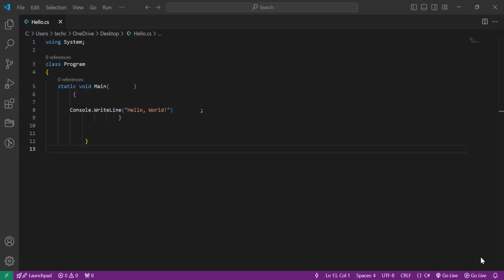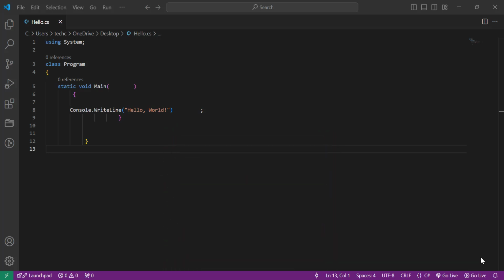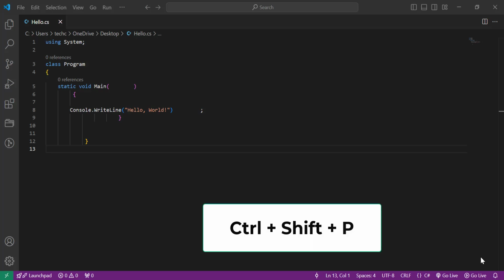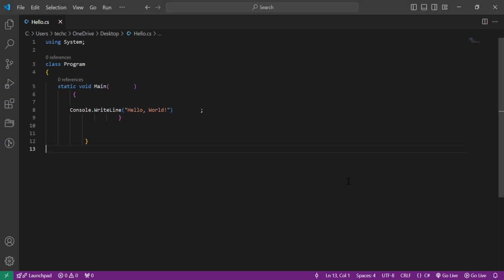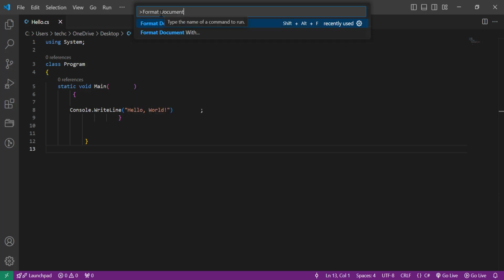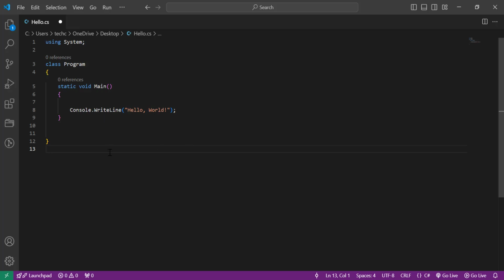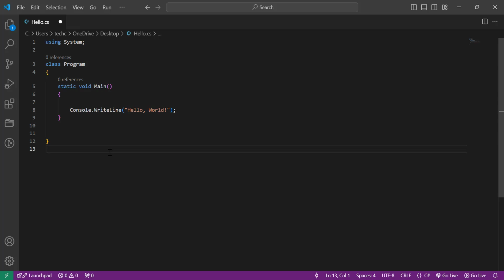How to Format Code in Visual Studio Code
In this video, I’ll show you how to easily format your code in Visual Studio Code, making it cleaner and more readable.